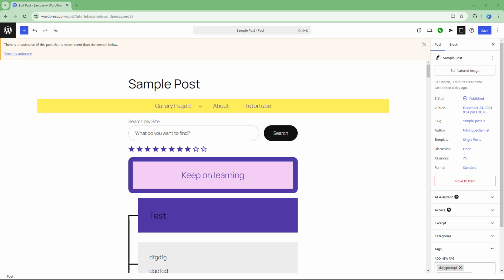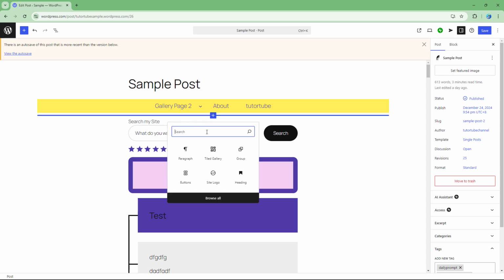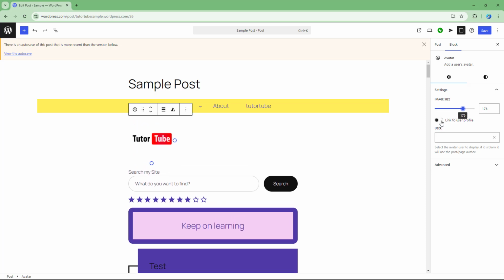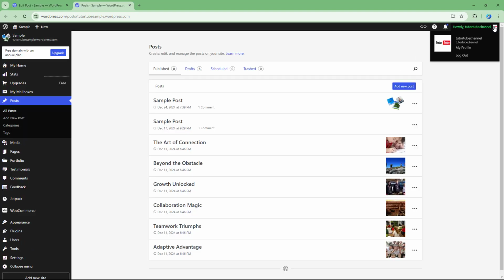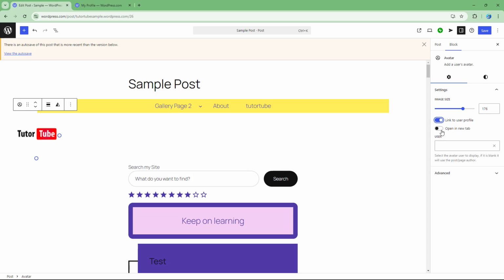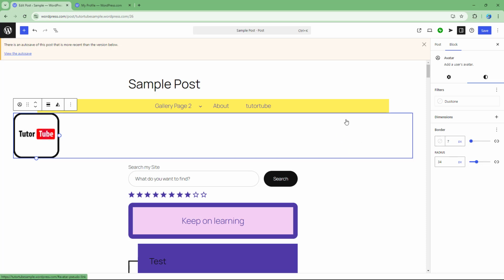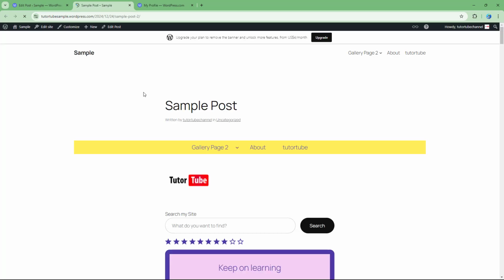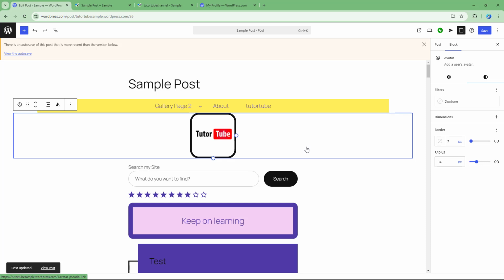Wordpress.com - Lesson 90 - Avatar Block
In this tutorial, we will be discussing about Avatar Block in Wordpress.com